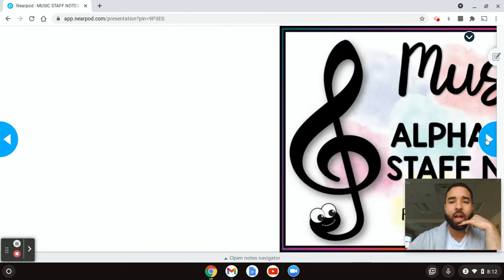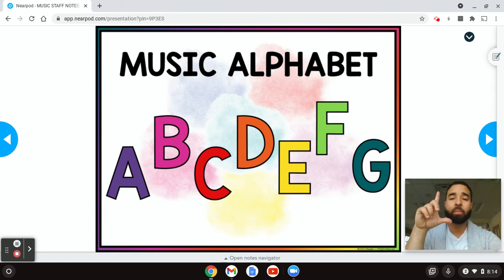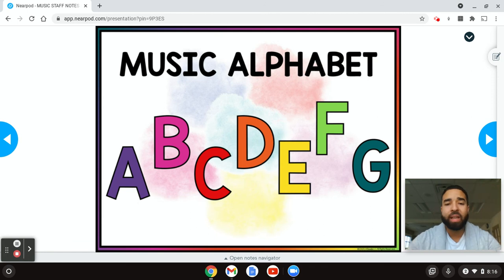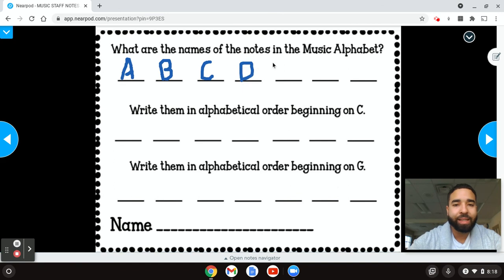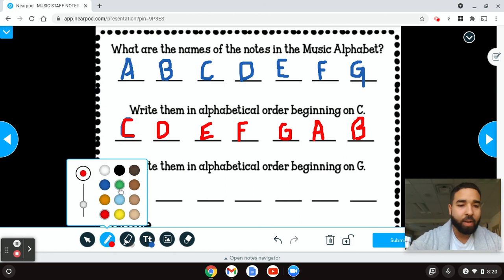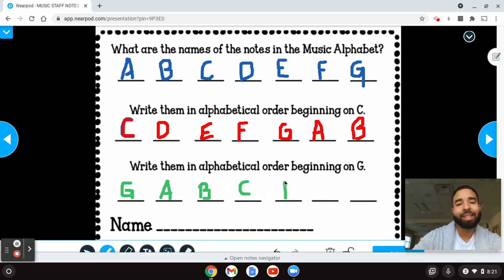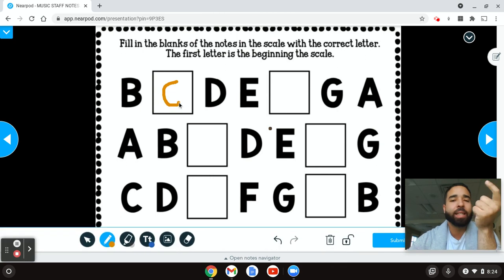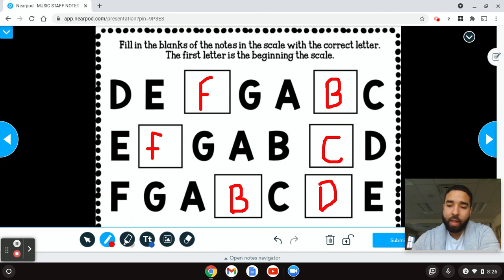KCE: Mr. Isaac Music Lessons - Treble Clef Staff Pt. 1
Today we revisit/learn about the musical alphabet.